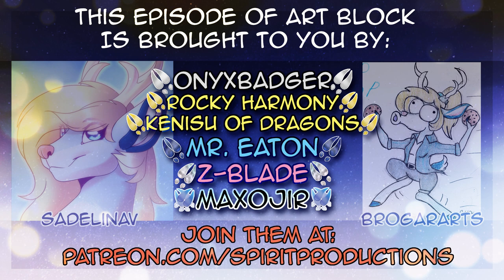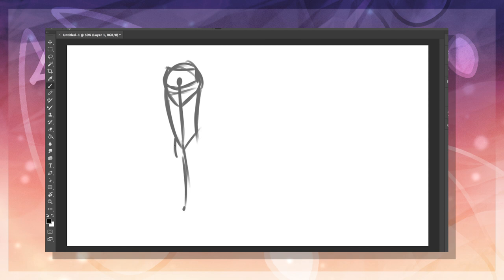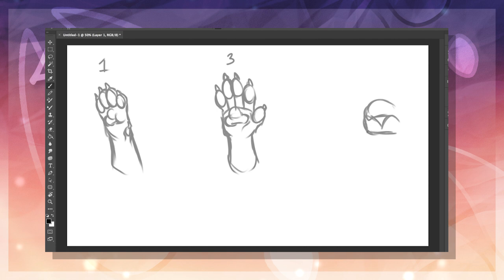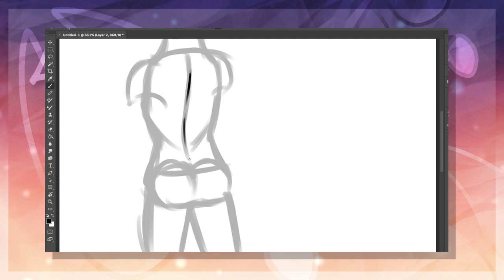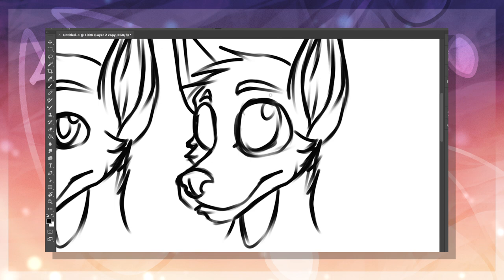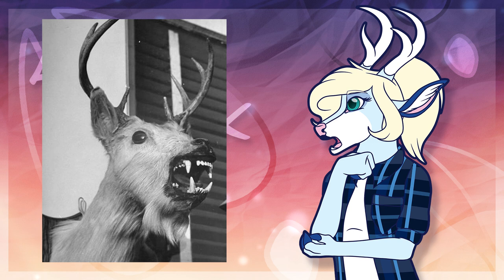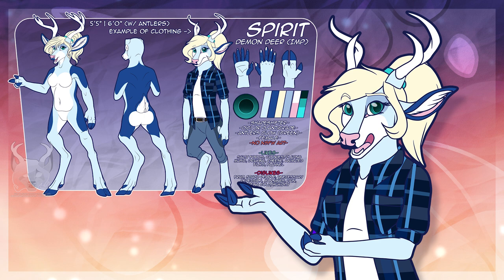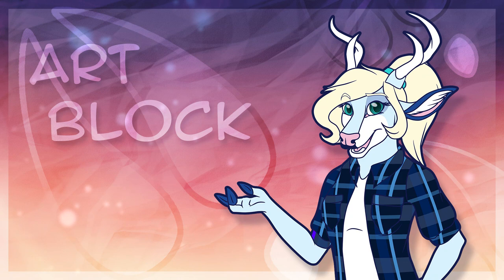How to Draw Furries! [Art Block #38]